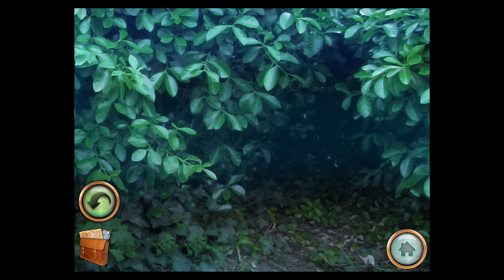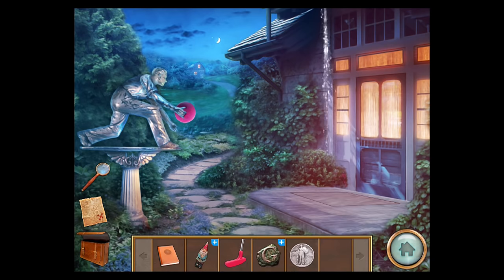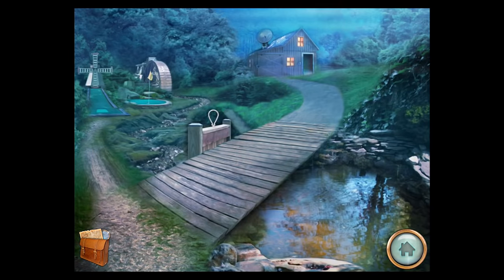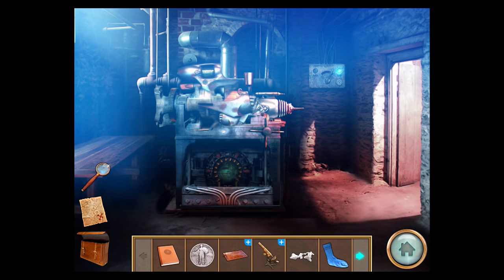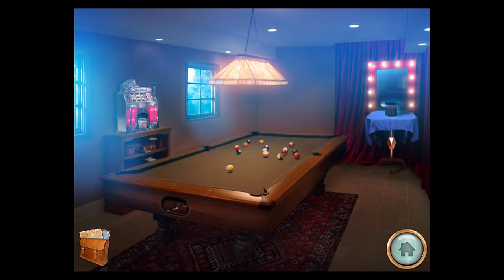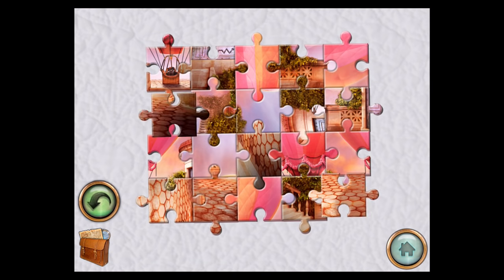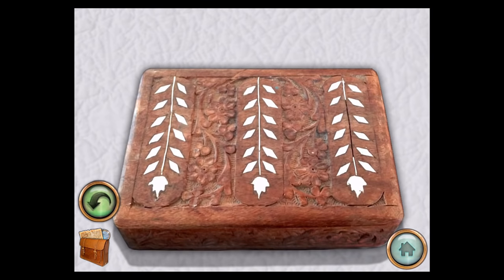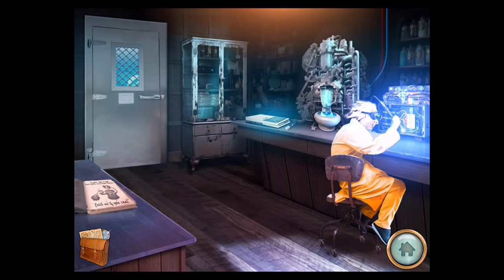Return to Grisly Manor: Walkthrough Part 1 (Blender) & iOS iPad Air 2 Gameplay (By Fire Maple Games)